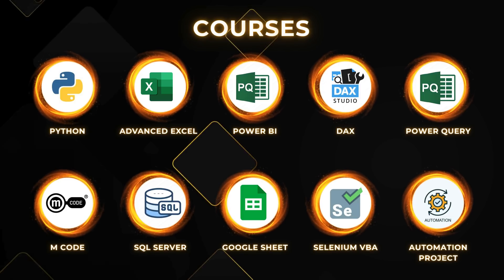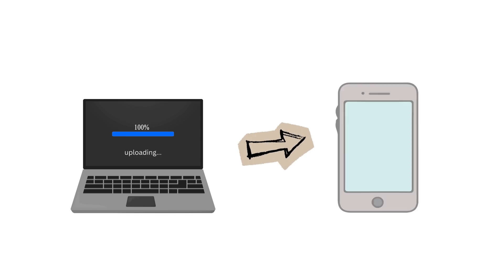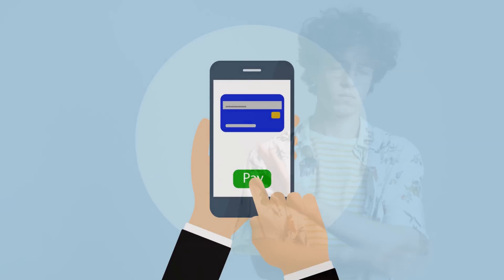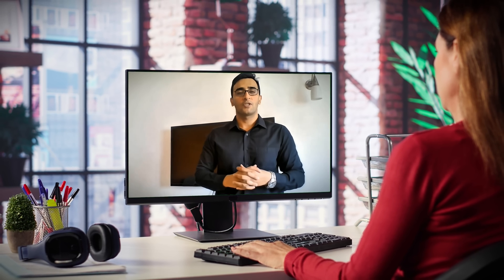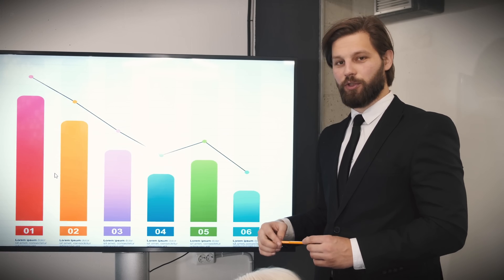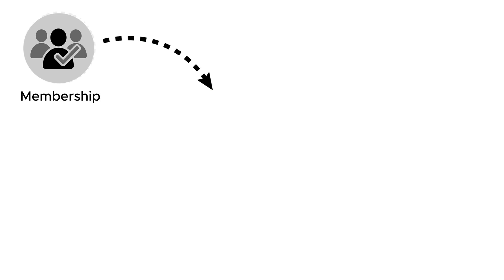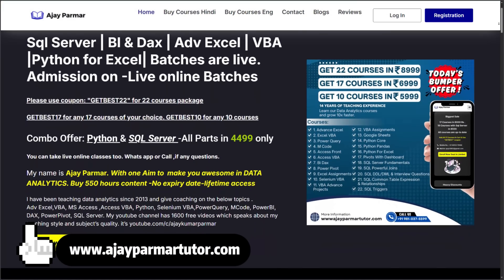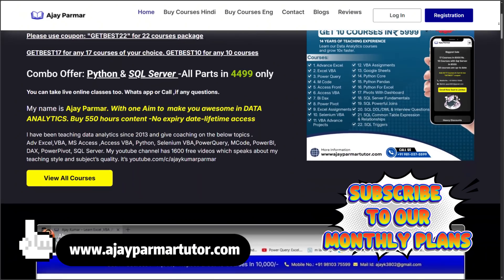📊 Data Analytics Monthly Membership Plan Introduced! 🎉 Just ₹1299 | Unlimited Access 🔥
🎦Video Title: 📊 Data Analytics Monthly Membership Plan Introduced! 🎉
🔥 Just ₹1299 | Unlimited Access 🔥

Learning Data Analytics just got easier, affordable, and unlimited!
I’m excited to introduce my Monthly Membership Plan where you get FULL access to premium content, courses, projects, and interview prep — all in one place! 💡

💎 What You Get in ₹1299/Month:

✅ Unlimited access to SQL, Excel, Power BI, Python
✅ Real-world Data Analytics projects
✅ Interview questions, MCQs & quizzes
✅ Step-by-step recorded + live sessions
✅ Continuous updates & new content added regularly

✔️ Students & Freshers
✔️ Working Professionals
✔️ Aspiring Data Analysts
✔️ Anyone serious about upgrading skills

⚡ Why This Membership?
Because skills  degrees.
One membership can change your career direction 🚀

➡️My name is Ajay Parmar. With one Aim to  make you awesome in DATA ANALYTICS. Buy 550 hours content -No expiry date-lifetime access

👨‍🏫I have been teaching data analytics since 2013 and give coaching on the below topics .
Advance Excel,VBA, MS Access ,Access VBA, Python, Selenium VBA,PowerQuery, M Code, PowerBI, DAX, PowerPivot. My youtube channel has 1600 free videos which speaks about my teaching skills and Subject content quality.